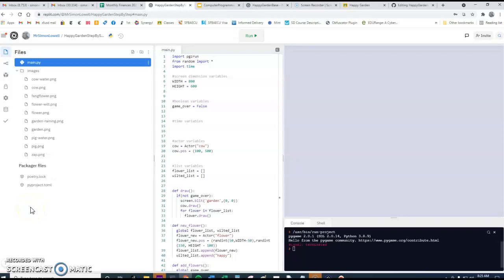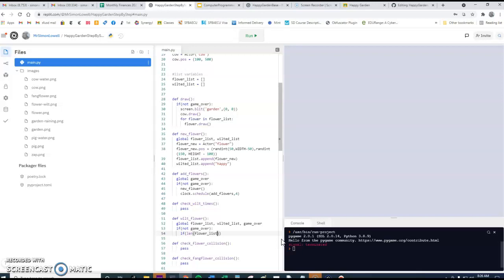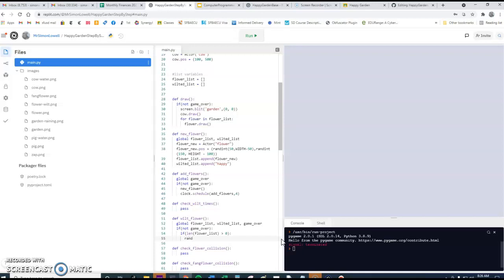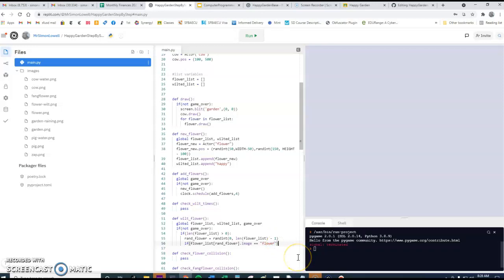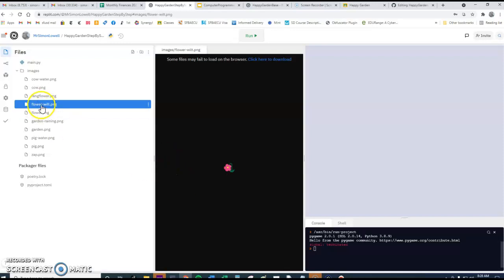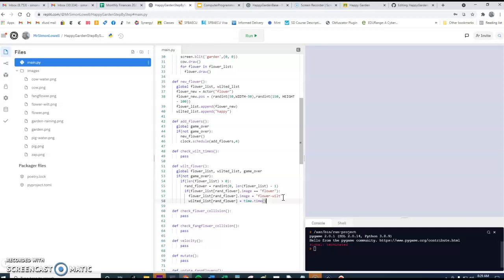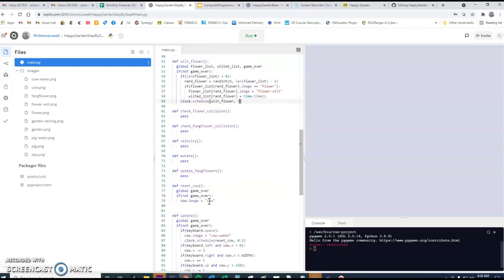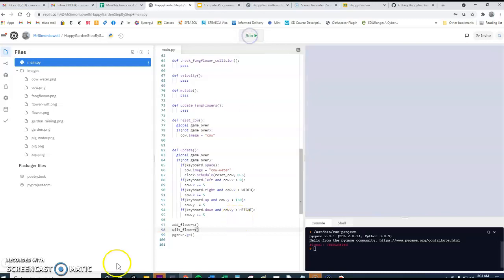Happy Garden Part C: Wilting Flowers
Based on the Happy Garden project from Coding Games in Python